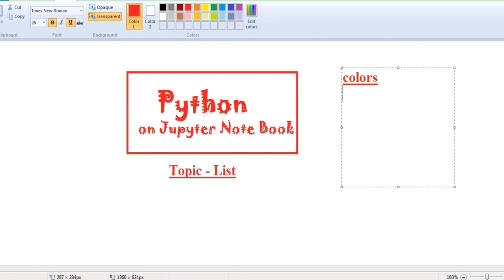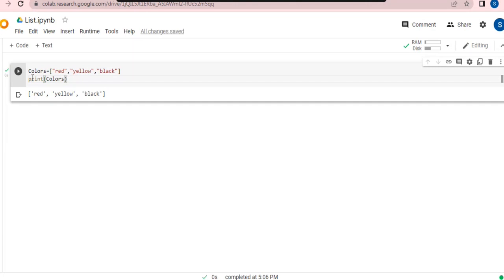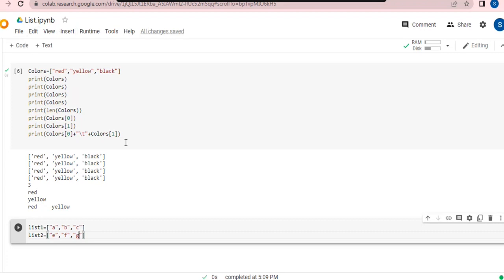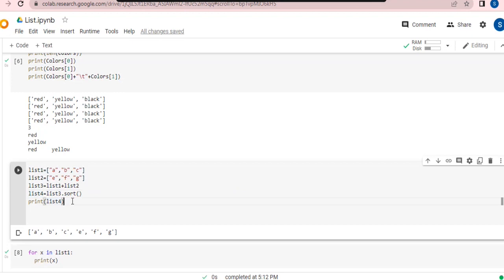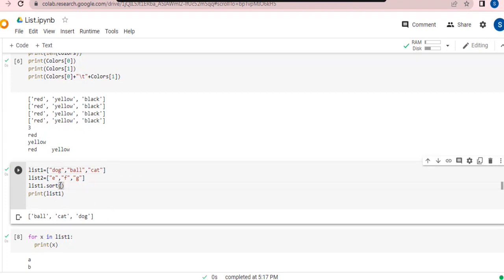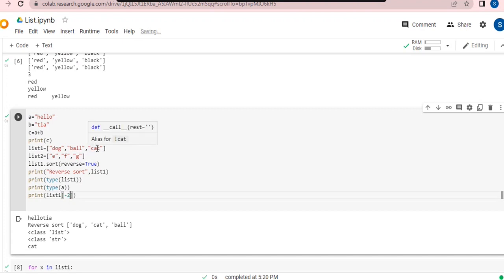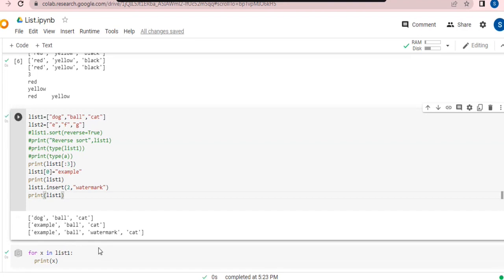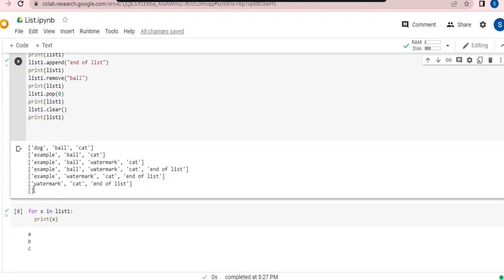3 List with all its properties in Python on Google colab